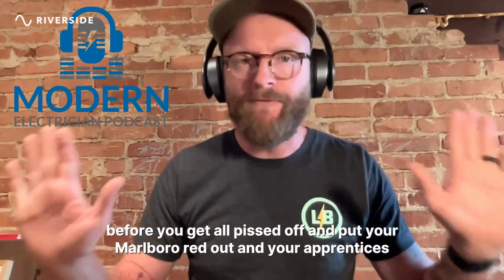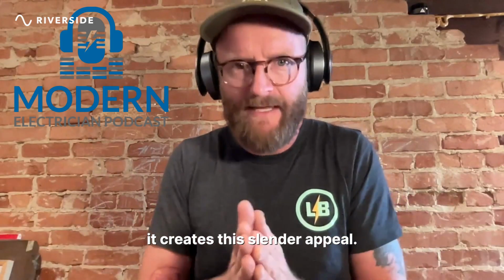Vertical or Horizontal? The Debate Rages On.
Welcome back to the Modern Electrician Podcast. If you're new to this podcast and channel, welcome! Today's brief episode is a new segment were calling "Talking Out Loud." Today's topic for debate is as old as Nicola Tesla's Kleins and can still be passionately debated to this day on electrical message boards across this great nation. The top: Vertical or Horizontal.

Anyone who's ever twisted a wire nut probably has an opinion on this subject and I'm here today to give you my take. Let's talk about it. What's your preference?